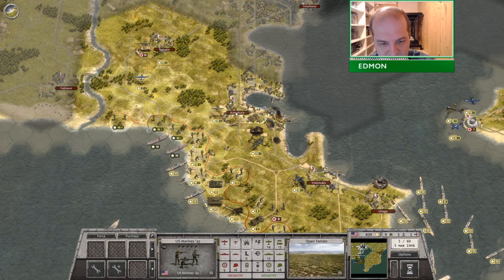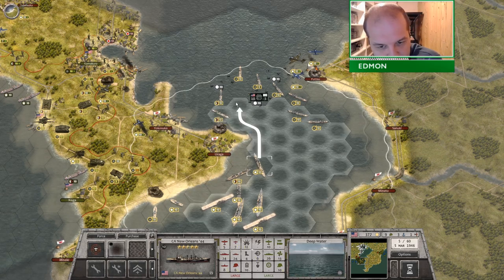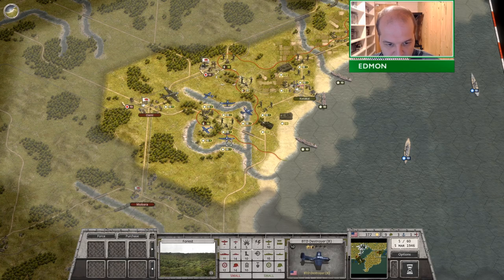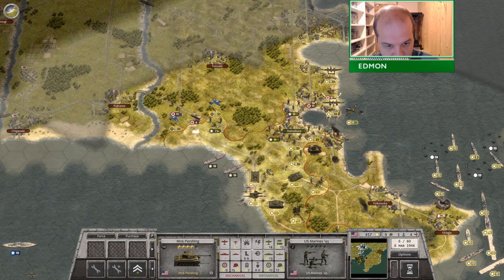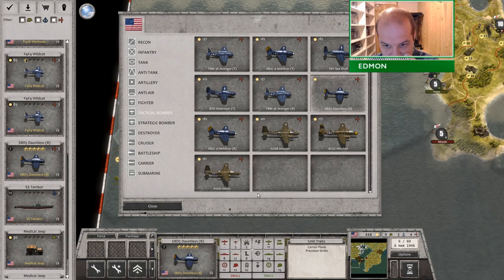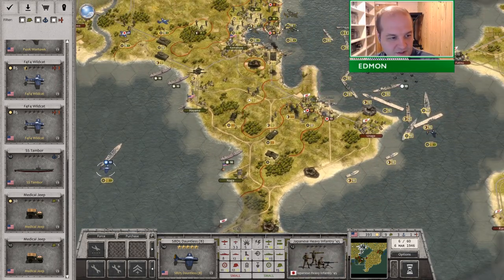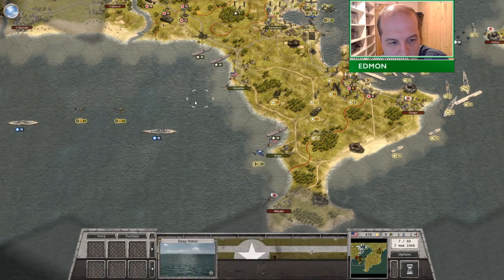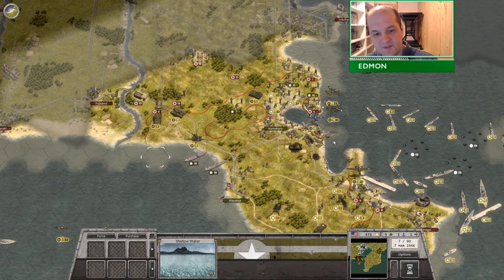Order of Battle - Fleet Admiral Bootcamp Pacific Campaign - Episode 59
You voted for it and so I'm playing it. Order of Battle is here! We're starting at the beginning, with Bootcamp and Pacific campaigns. I have never played Order of Battle before so I am very much looking forward to getting my teeth stuck into the game. I hope you enjoy the ride!